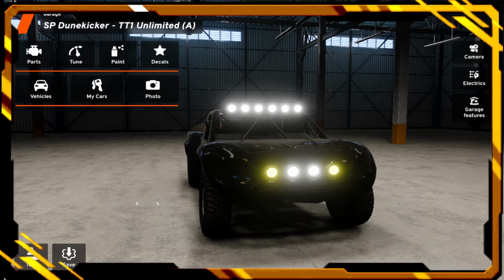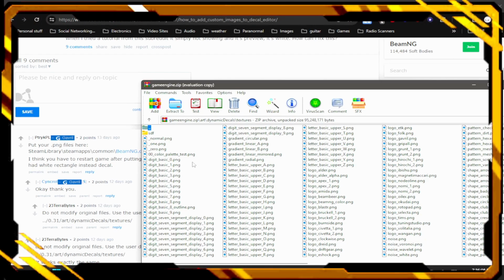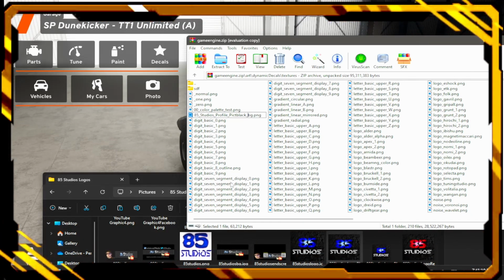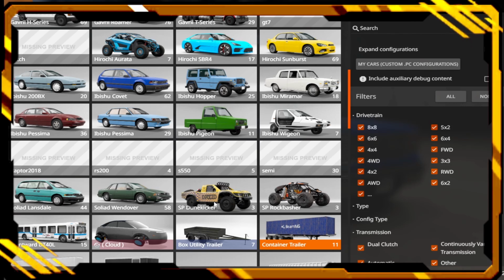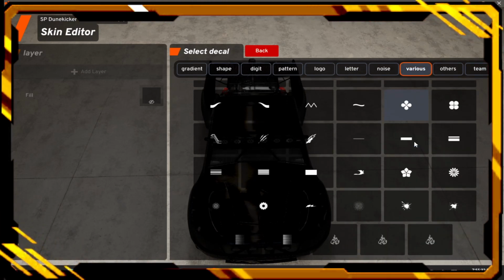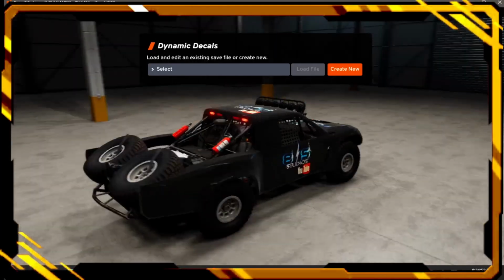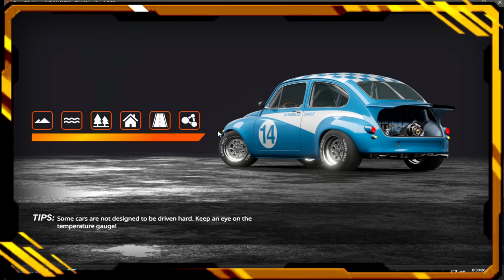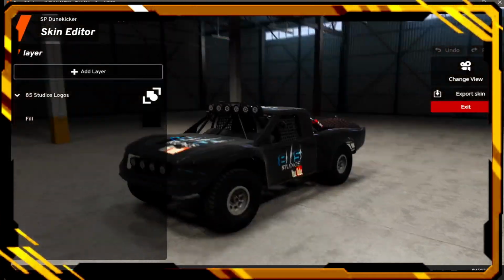Custom Decals in Beamng Drive! | MALFUNCTION!!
We figured out how it is supposed to work, and added our Custom Skin to our Vehicle, but when we try to exit the Decal Editor, the vehicle skin reverts back to what it was before we added our custom Decals.  How sad.  At least we know we can do it, if the glitch is fixed.

Help us keep the power on, fund new content, or buy us a cup of coffee.

Please don't forget to hit like and subscribe to the channel, I would also like to see your comments It helps the YouTube Algorhythm not hate us as much!! (please keep it clean)